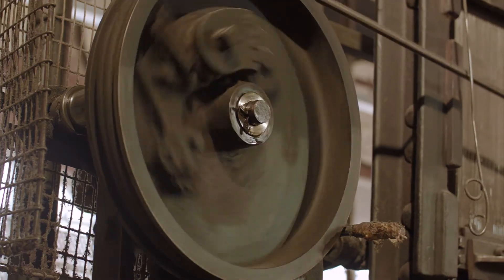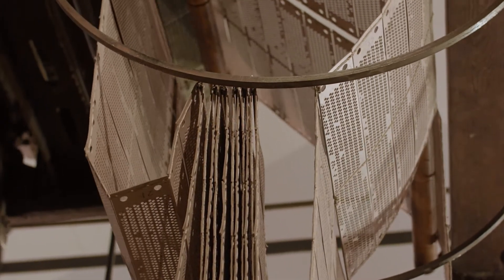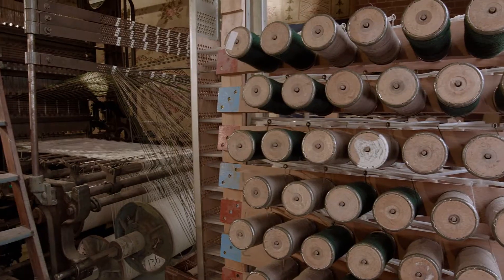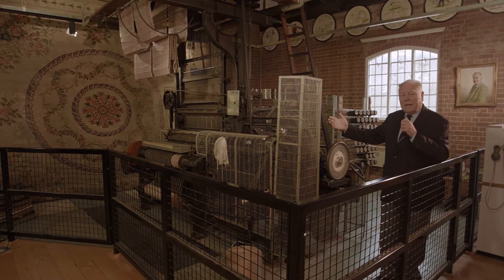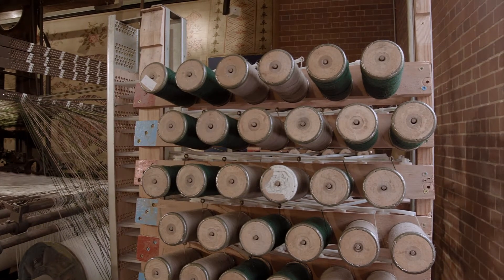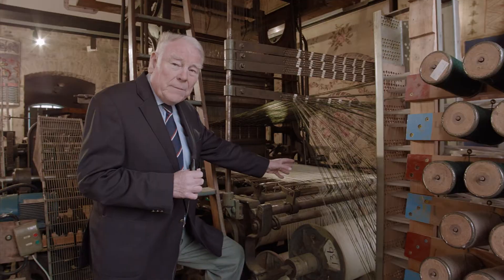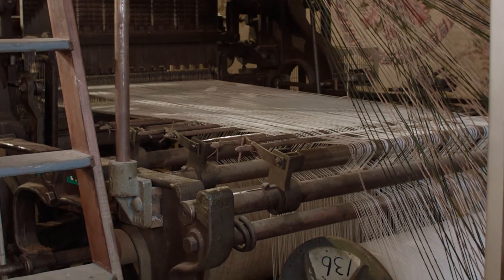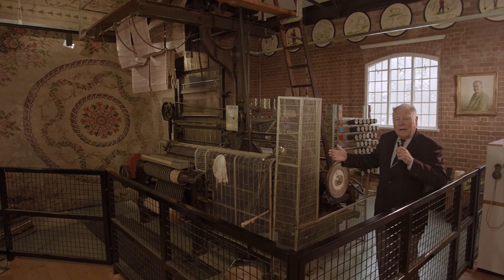Axminster Heritage Centre - Gripper Loom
A demonstration of the Axminster Gripper Loom,  invented by David Crabbtree. This film was commissioned for Axminster Heritage Centre in Devon.